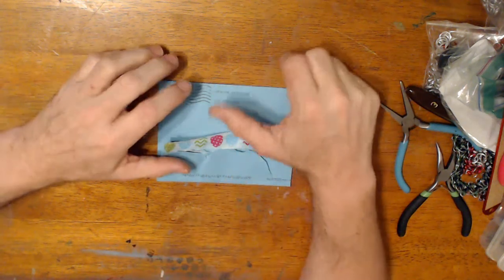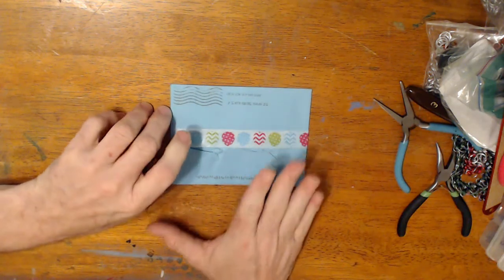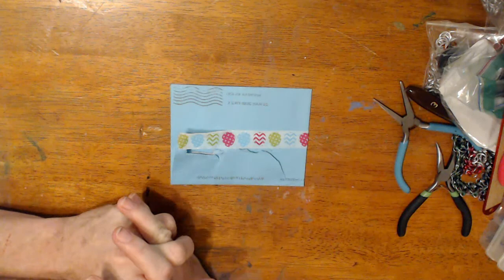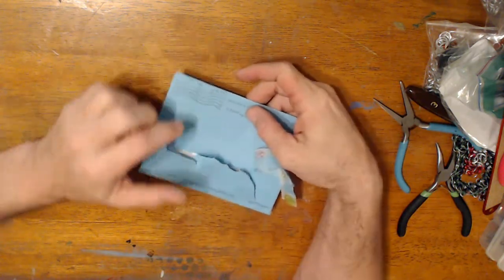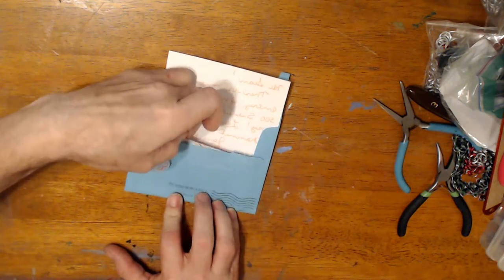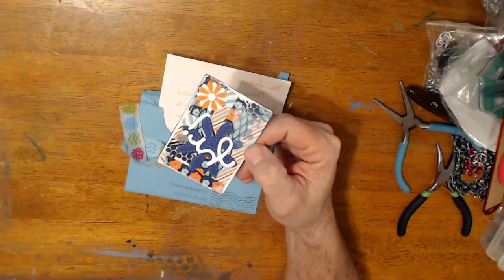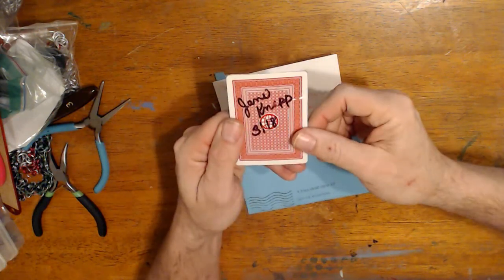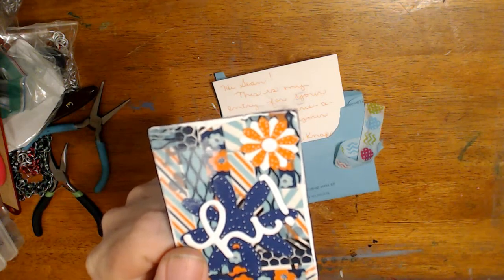500+ Subbie Giveaway Mail In #2 - Jane Knapp